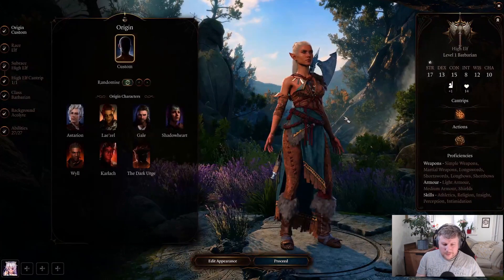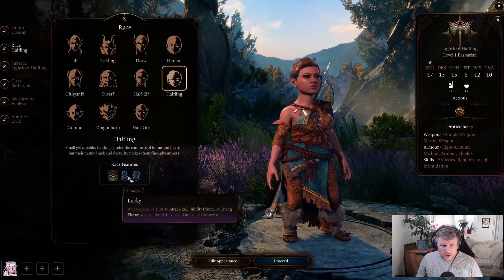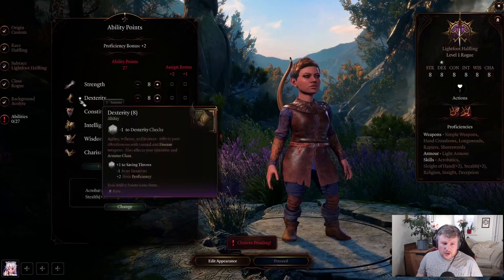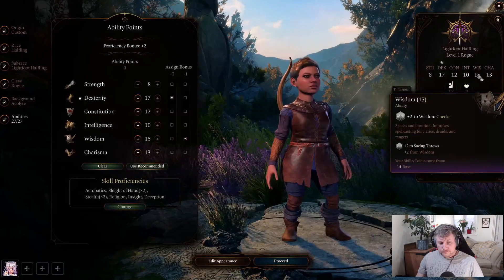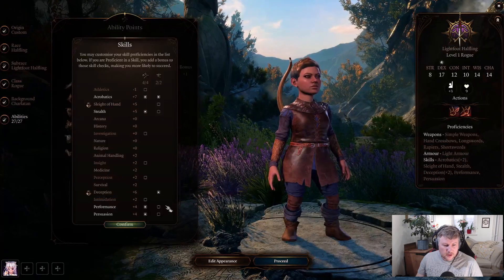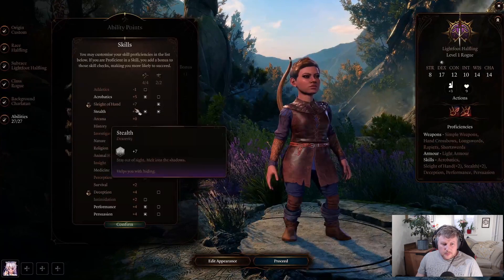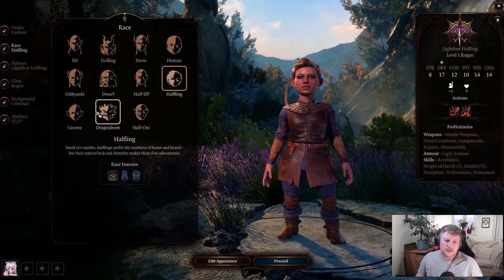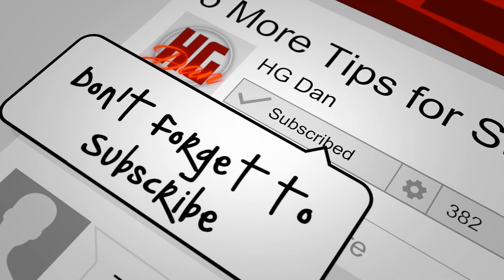Best Rogue Build in Baldur's Gate 3???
This could be the best Rogue build in Baldur's Gate 3! Or not? Tell me what you would change in the comments!